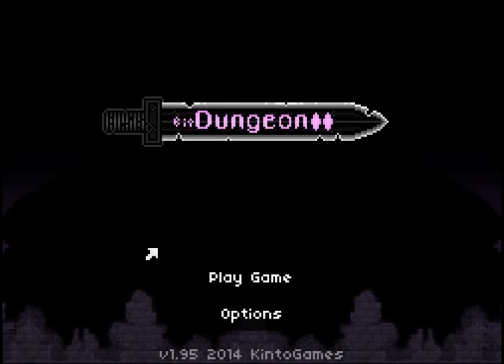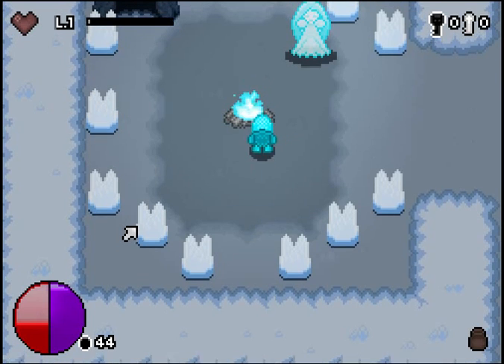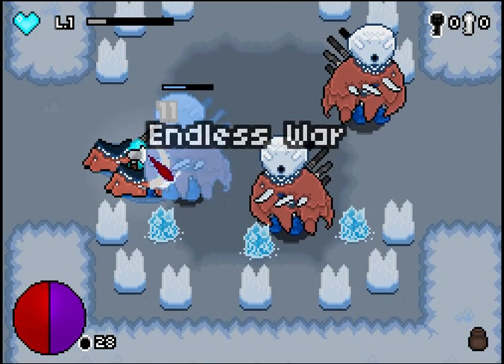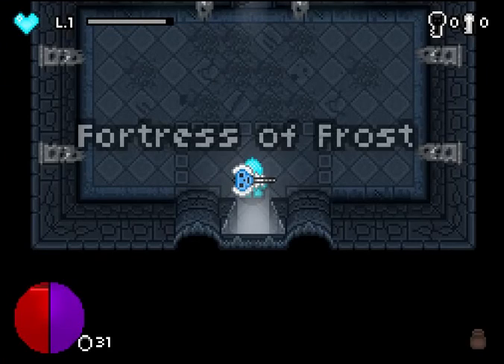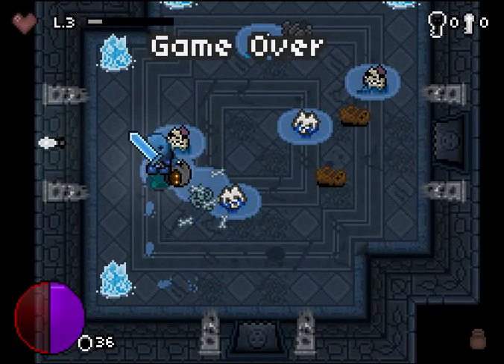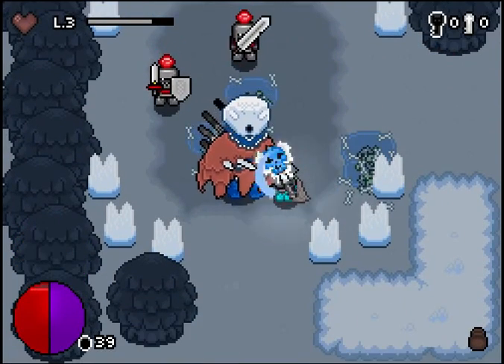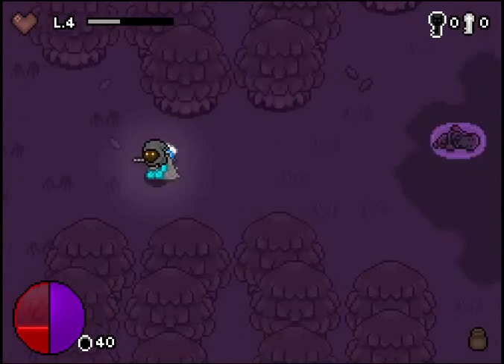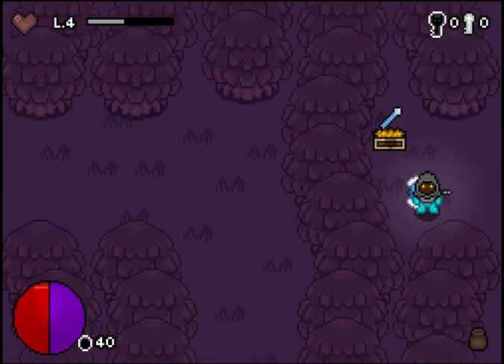1st5 of bit Dungeon II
Rogue-like with proximity attacking...or something...and intriguing character designs.

First five minutes of game play.
Recorded using Open Broadcaster Software on a Surface Pro 2 (4 GB; 64 GB) playing with a XBox 360 Controller.